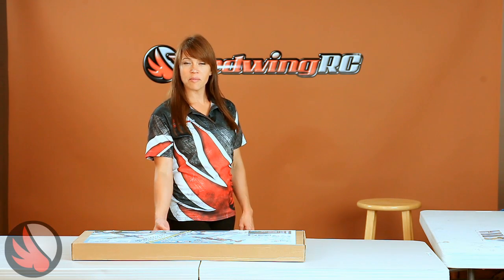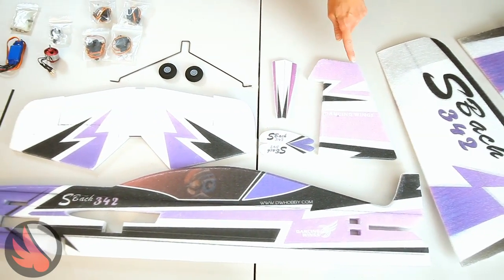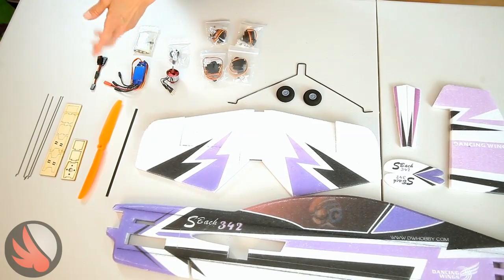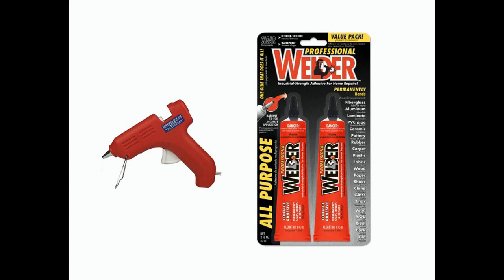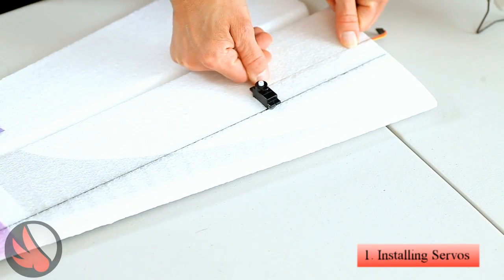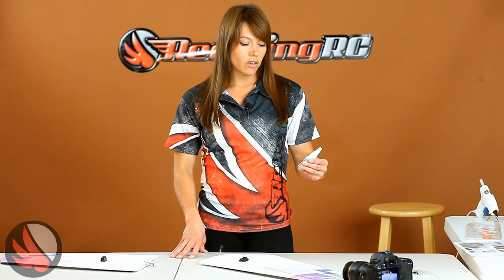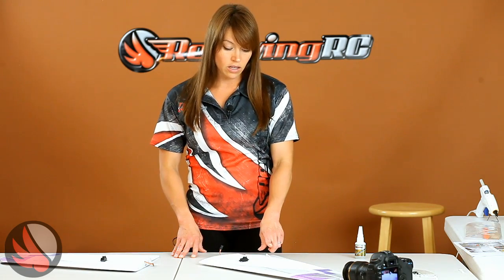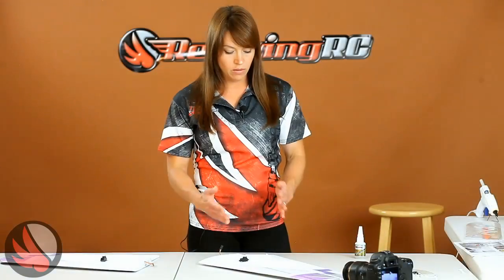Part 1- Foam Sbach Build- Servos and Control Horns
Check out the new EPP Foam Sbach at RedwingRC!!

If you've flown for any amount of time, you know how important it is to have that plane that is in between your BIG gas plane and the simulator. This 40" EPP Sbach is THAT plane. The 40" EPP Sbach profile features air foiled wings for true flight performance, and is made from super light 20mm EPP material. This makes it fly extremely well but can take a beating and keep on flying.

Another great thing about this plane is from opening box to flying, you can be done in 1 hour!

Heather is here to help explain and demonstrate the build process.